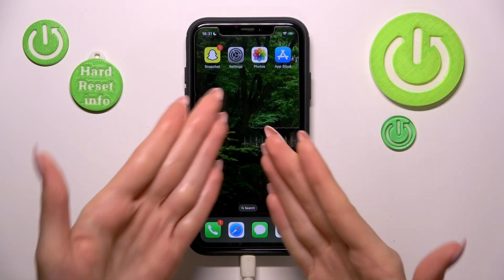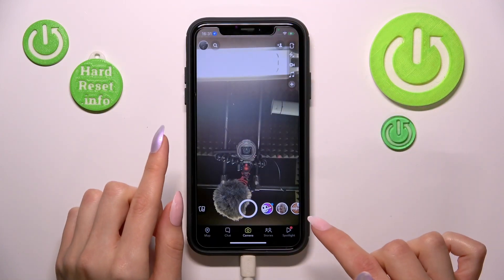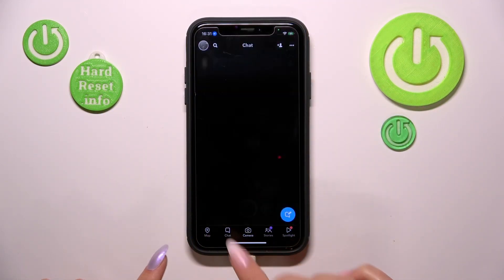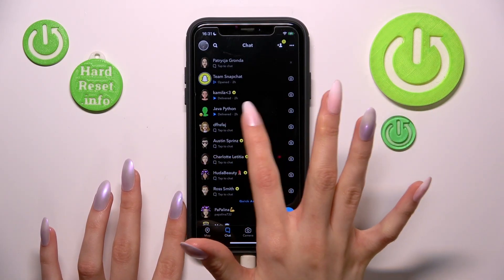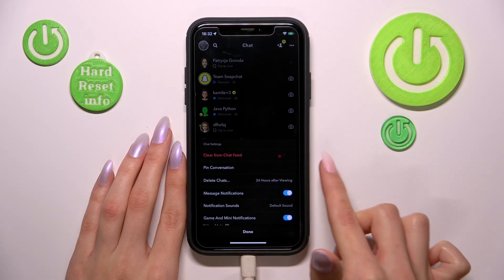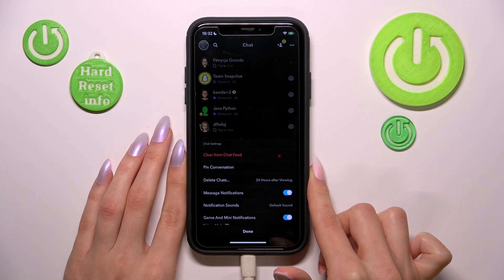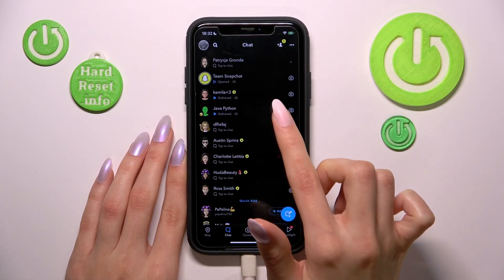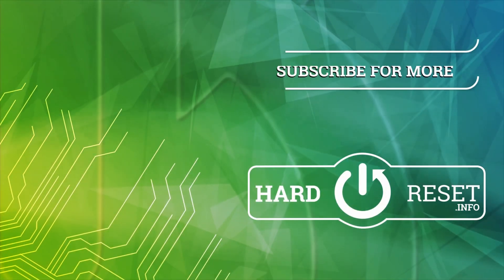How to Mute Chats on Snapchat - Turn Off Chat Notifications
On our website you can learn even more about Snapchat and find answers to your questions about this and other apps:
Today we're going to tell you how to mute the selected chat in the Snapchat app, allowing you to mute a friend in this app. So, go to the messaging section, select the needful conversation and holding it on, click on the "Chat Settings" option and switch the toggle opposite the Message Notifications option to enable/disable sound from the selected chat. Good luck with your setup - if you have an additional question, don't forget to write a comment.

How to Mute Friends on Snapchat? How to Mute Chats on Snapchat? How to disable Notifications of Chat on Snapchat?